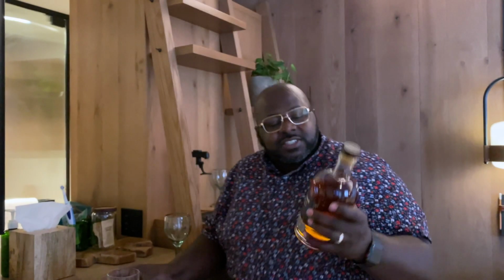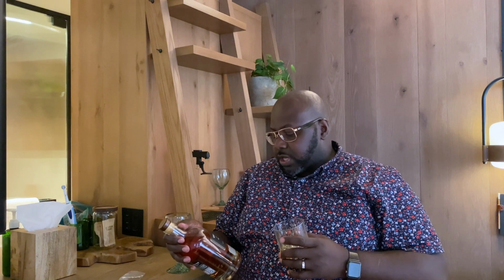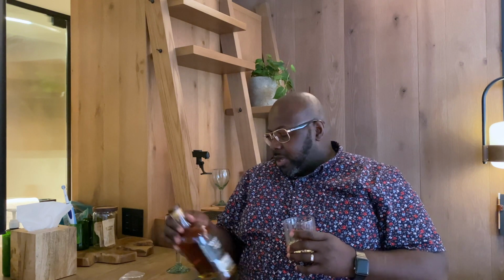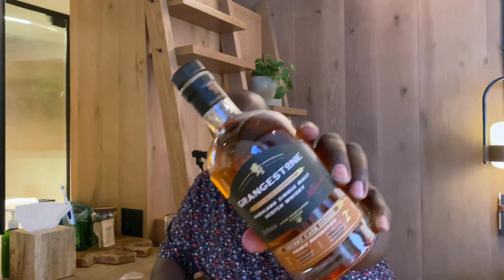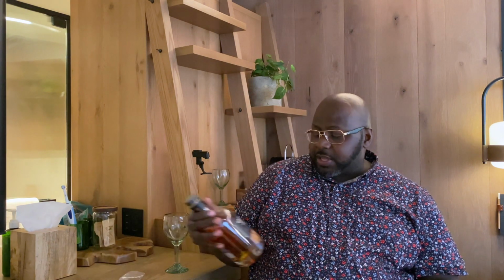Grangestone Scotch Trio Review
Allow Jones N Mann to be your “Spirits Guide” as we journey to good times and great friends.  I enjoy tasting and telling you if it’s a favorite or Flop. During this Grangestone scotch review we take the bottle and story for a spin!

JonesNmann
Jamestown NC, 27282
@JonesNmann - Twitter, Facebook, Instagram
JonesNmann @gmail.com